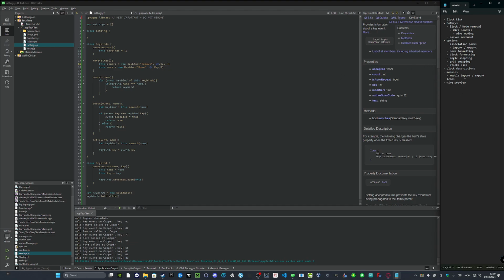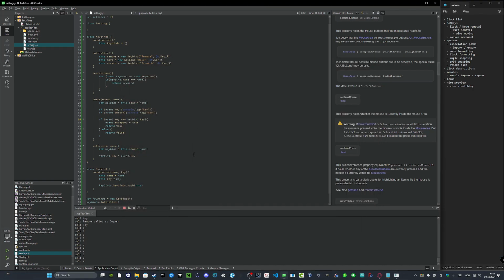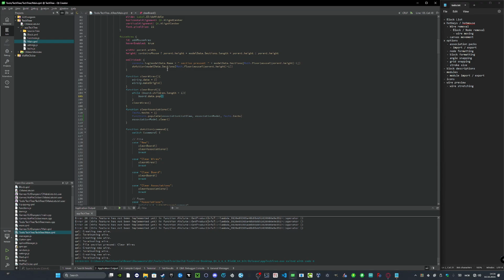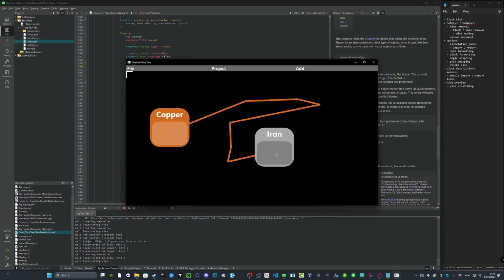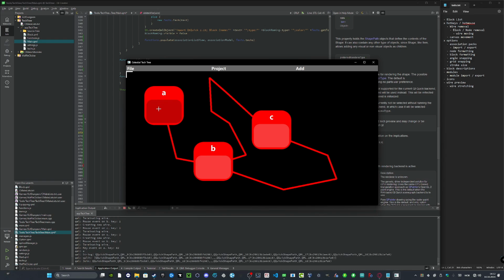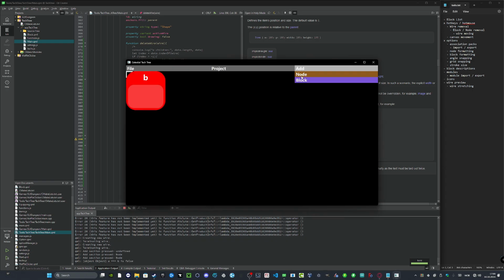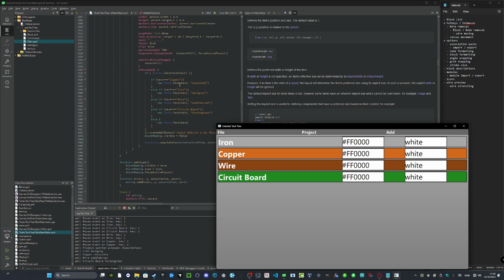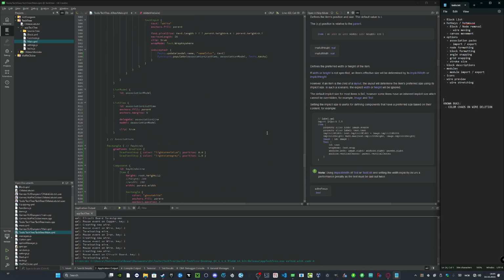Wire Update Chaos | Qt Creator | Tech Tree App E8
I'd really like to know why it acts like that.